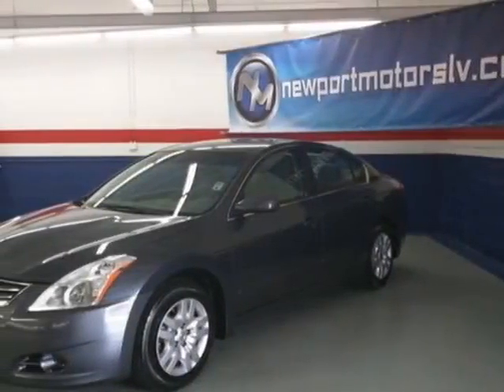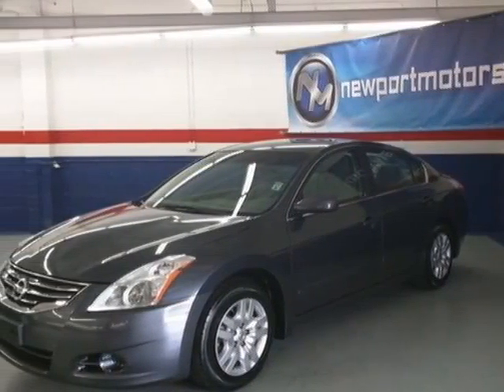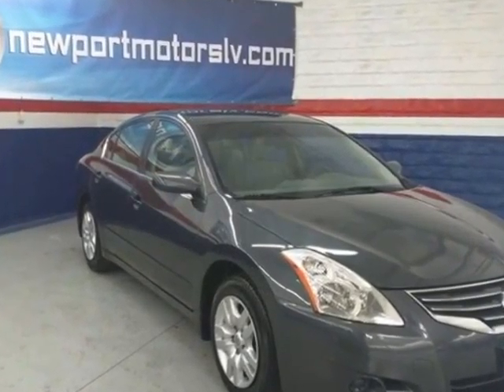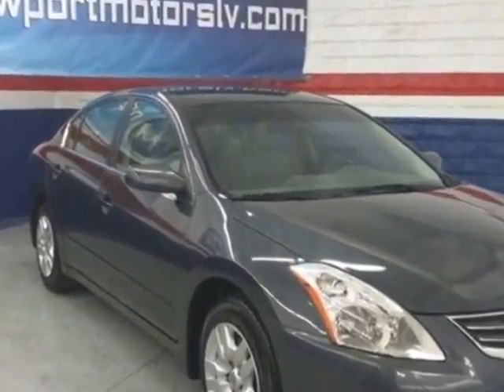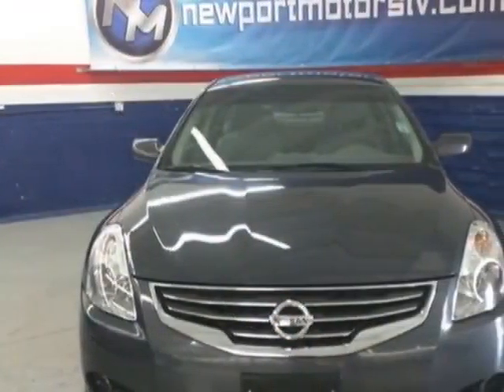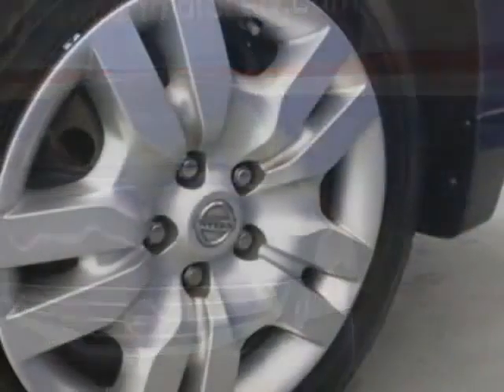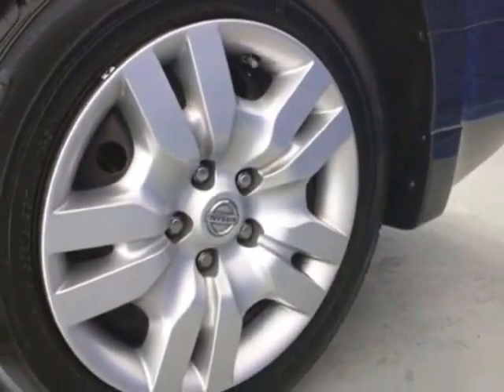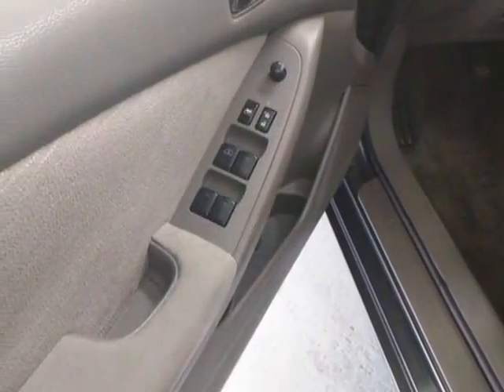2011 Nissan Altima - Las Vegas, NV